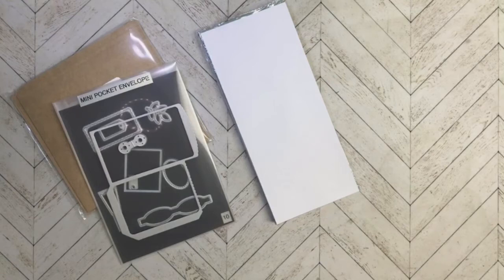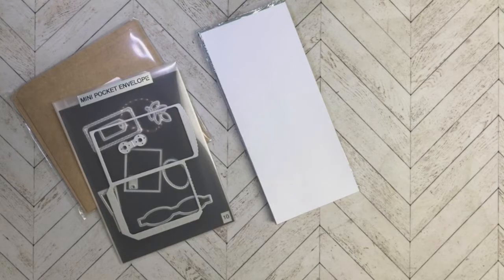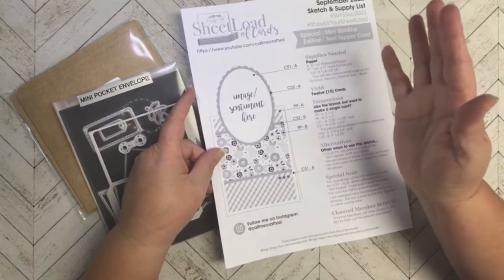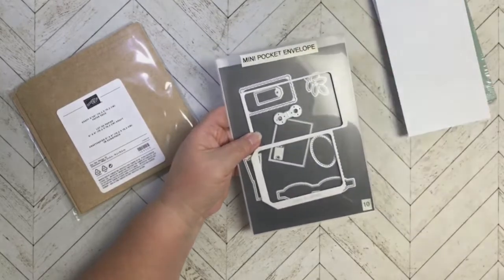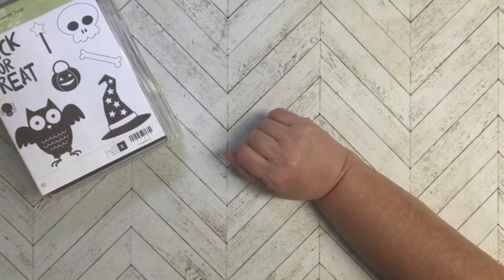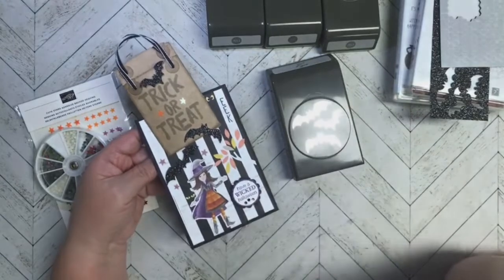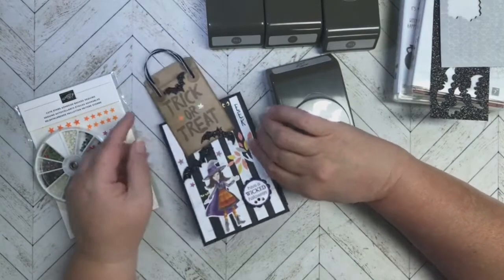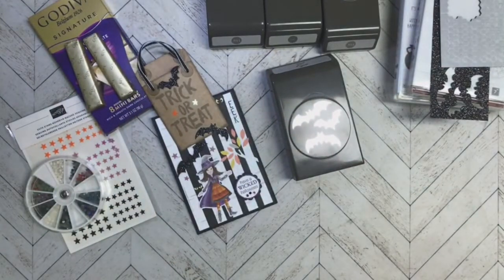Craft Roulette - Episode 132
Here is my project share for Craft Roulette, Episode 132. I used Call Me Crafty Al's September 2022 sketch as my inspiration. I had to turn it into a full size slimline card because of all that I wanted to add to the card. I love how it turned out. Not only is it a slimline card but it can also be either a treat holder or a gift card holder which would be great for craft fairs.

Here is the link to Episode 132 if you want to see what Mary Gunn (Host of Craft Roulette) & Ardyth Percy-Robb (@Ardythpr1) created

To learn more about what Craft Roulette is all about and how you can join the FUNN, head on over